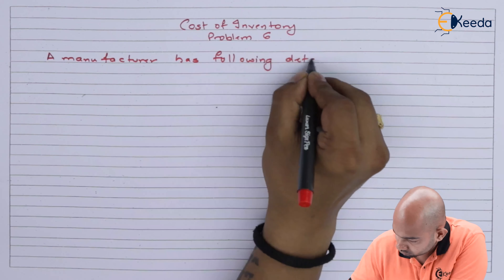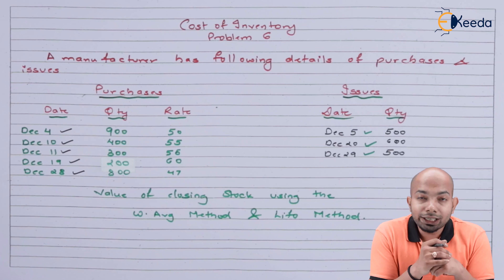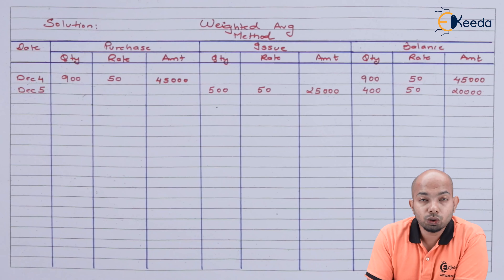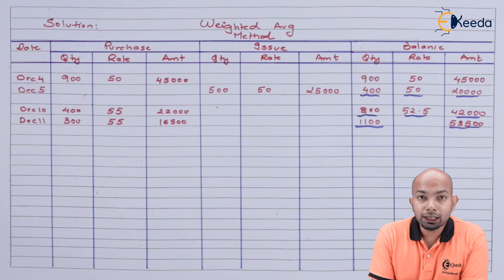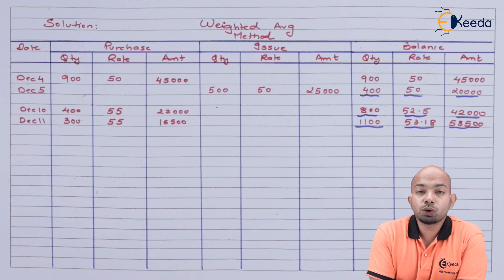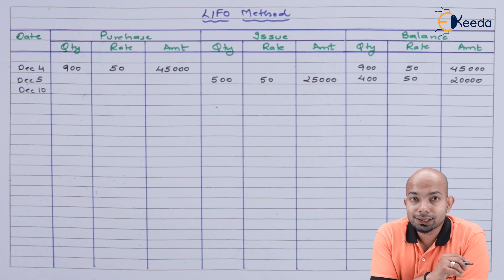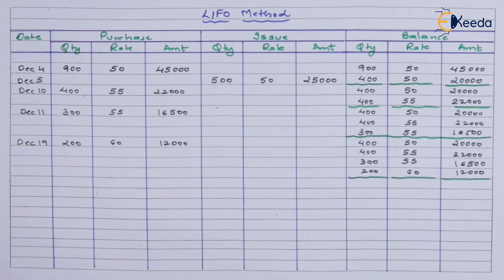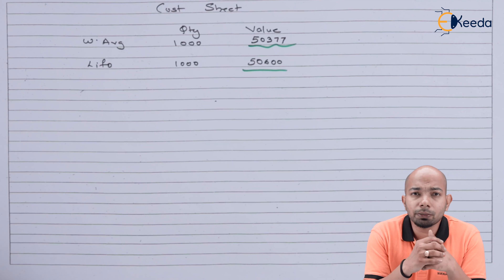Cost of Inventory Problem No. 6 - Inventories - CA CPT Accounts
Video Name - Cost of Inventory Problem No. 6

Chapter - Inventories

Watch the video lecture on topic Cost of Inventory Problem No. 6 of Subject CA CPT Fundamentals of Accounting by Professor Hrishikesh Revankar. Watch all Commerce and Management lectures with Ekeeda.

Happy Learning.